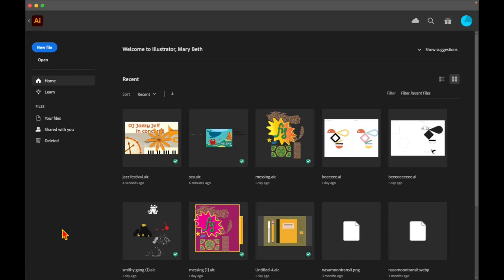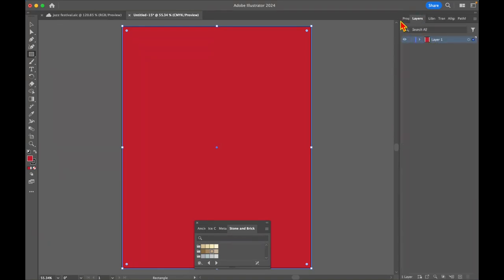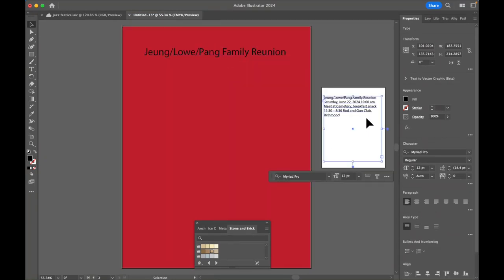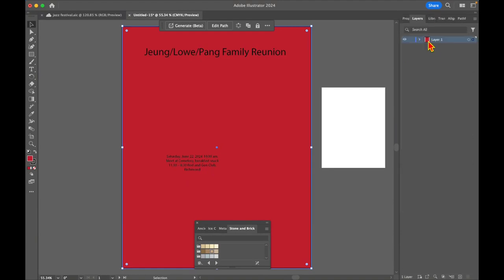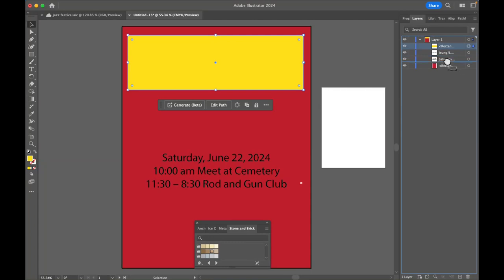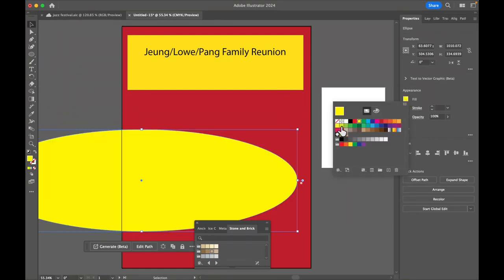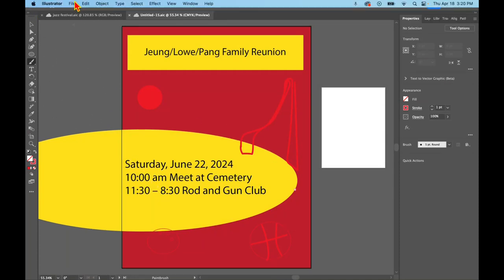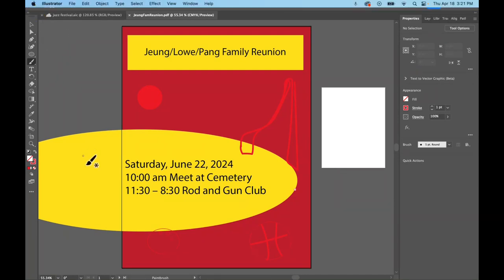Event Poster in Illustrator